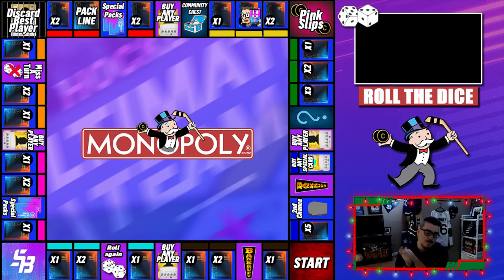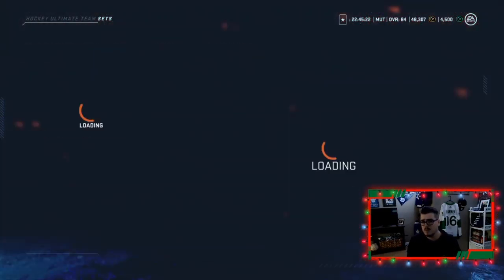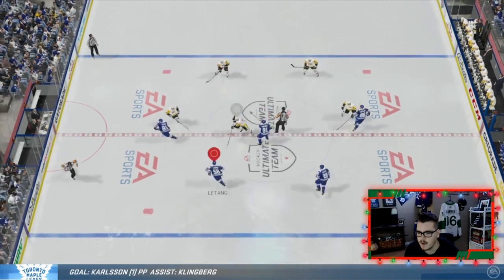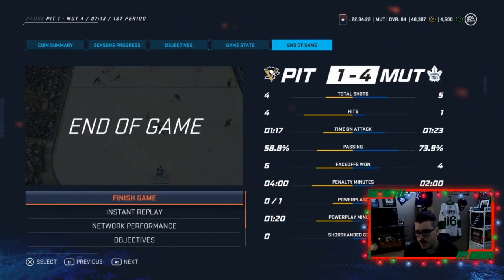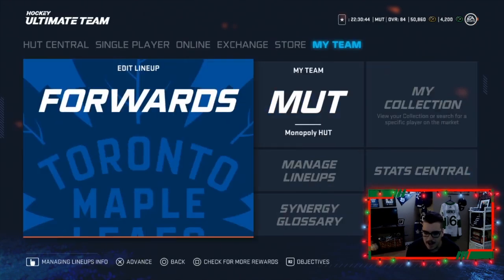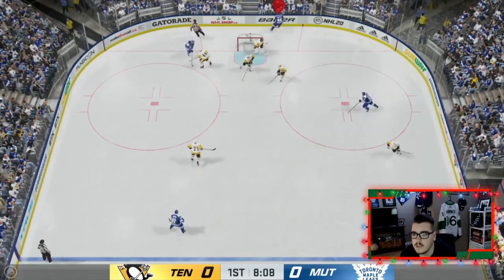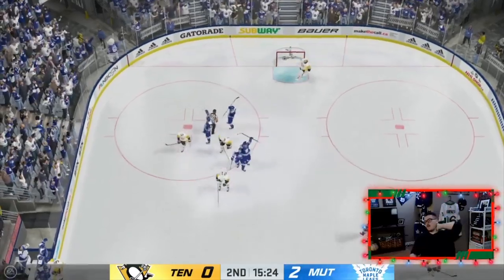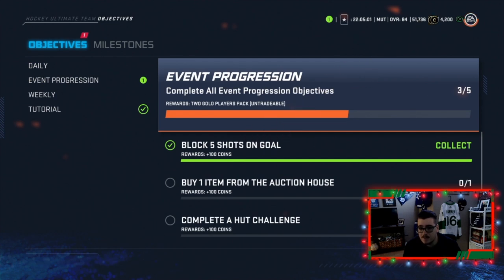NHL 20 HUT l Monopoly HUT #11 'NAMING A CAPTAIN'